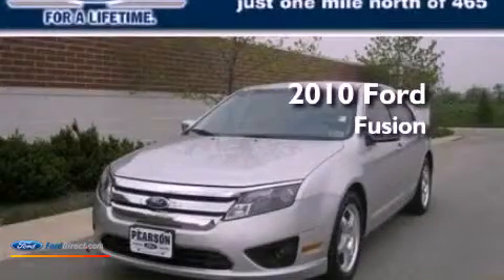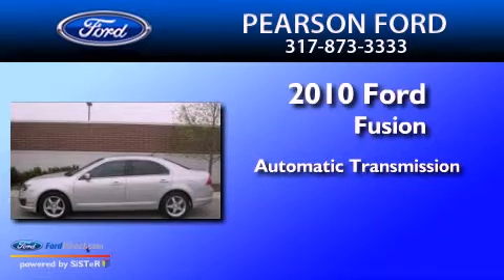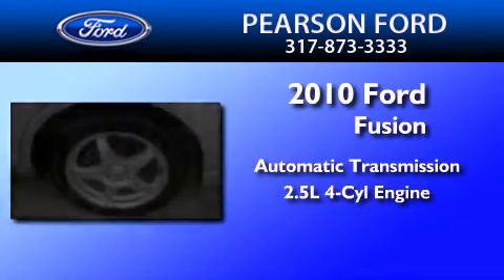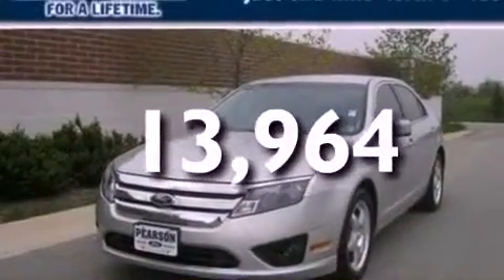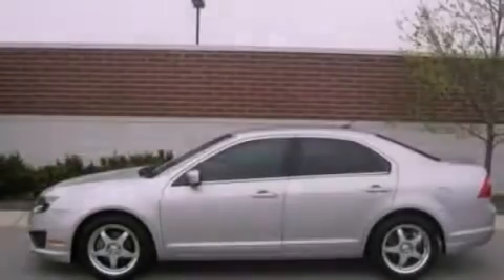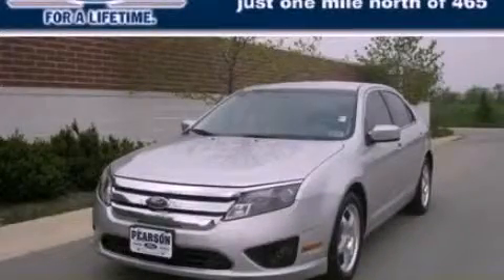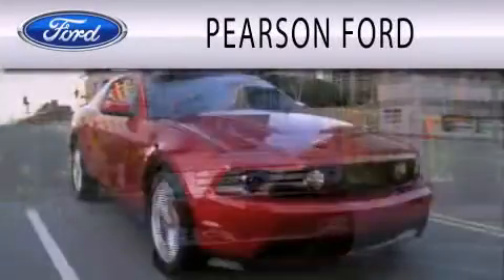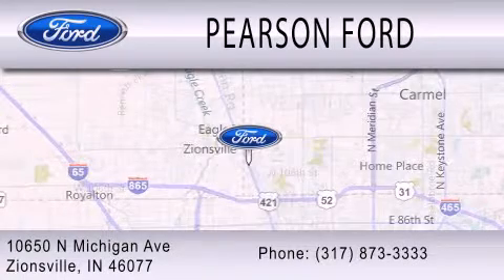Pre-Owned 2010 Ford Fusion Zionsville IN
Year : 2010
 Make : Ford
 Model : Fusion
 Engine : 2.5L I4 16V MPFI DOHC
 Trans . : AUTOMATIC
 Exterior : BRILLIANT SILVER METALLIC
 Miles : 13,964
 Interior : MEDIUM LIGHT STONE
 Stock : 18709A